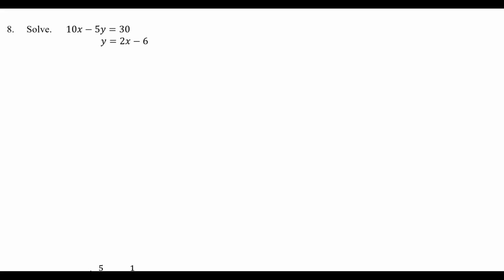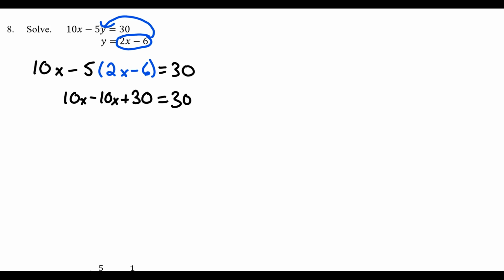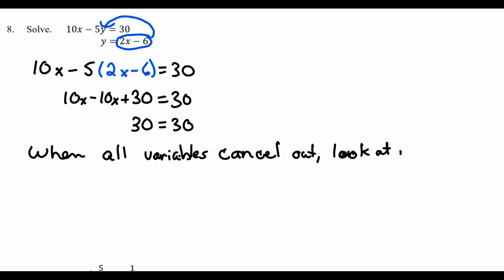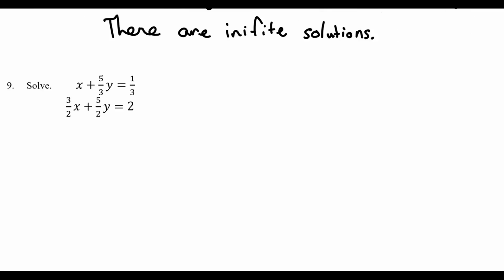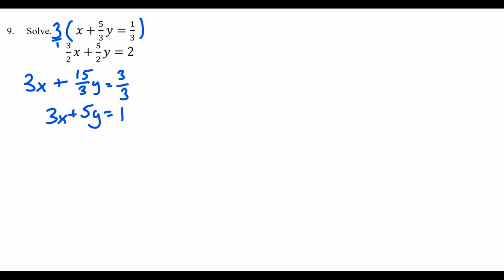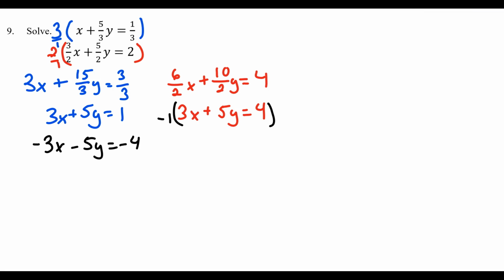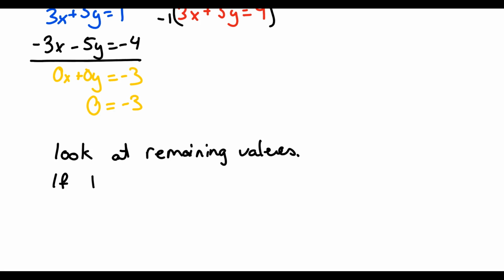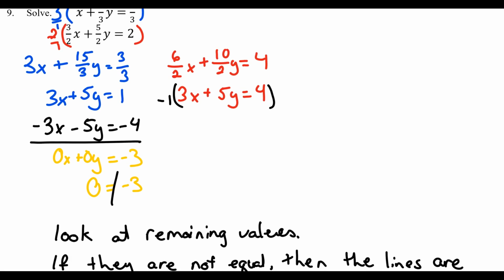Solving Linear Equations Example 2